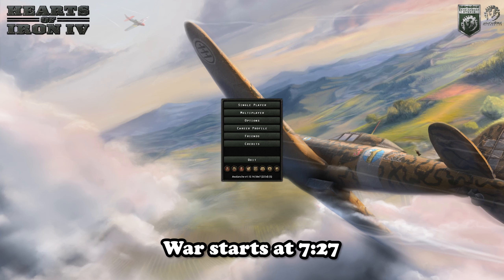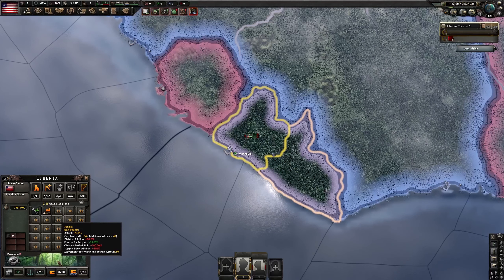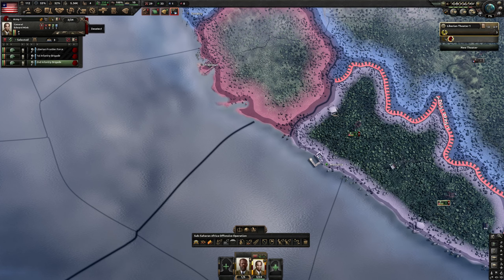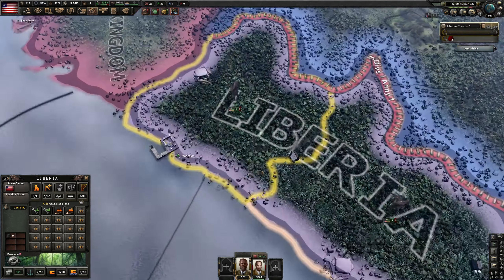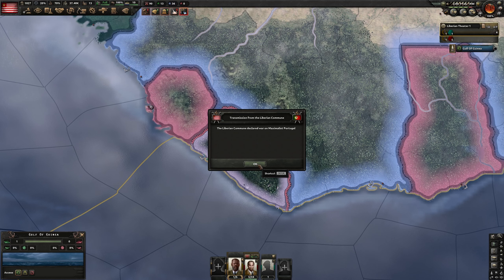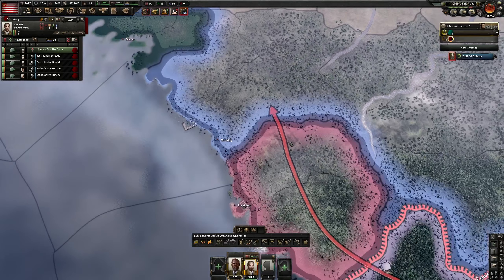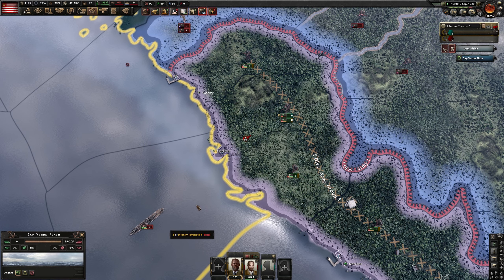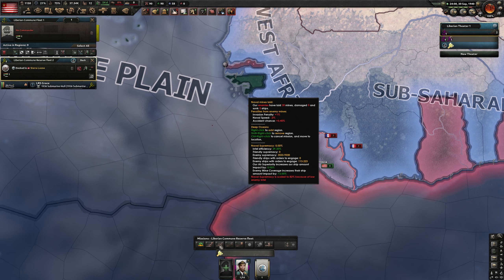I made Liberia take on THE WORLD | Hearts of Iron IV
In this video, we had an interesting scenario in which I had to go to war against the entire war, but only playing as Liberia. It had its ups and downs but it is ultimately possible to survive.

If we hit 200 subscribers, I will do a challenge where I play literally every country that exists in Hearts of Iron 4 in a me vs. the world survival scenario